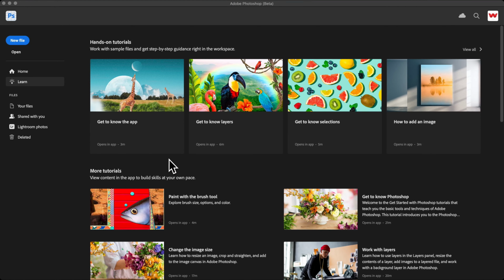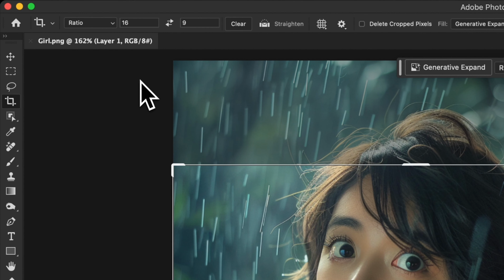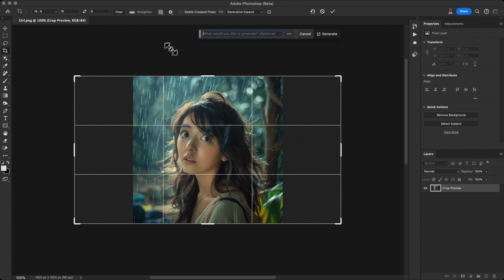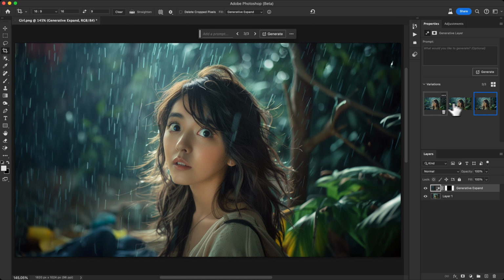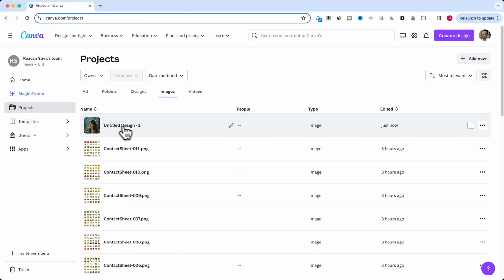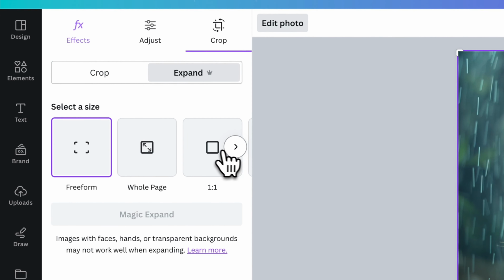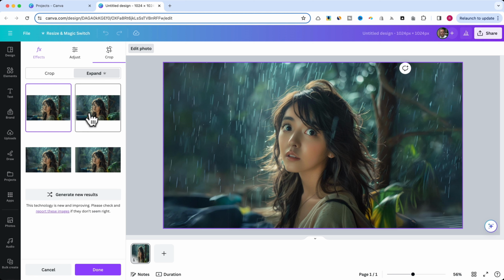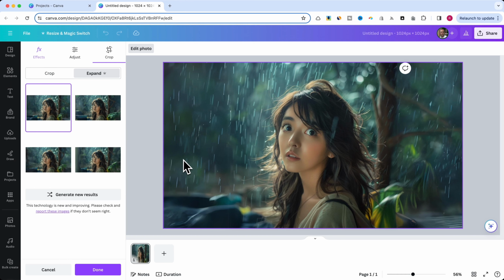Photoshop Magic Expand vs Canva Magic Expand - Which is Better?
Struggling to resize photos for social media without losing quality? Need to expand a landscape print in Photoshop? We compare Photoshop's powerful Generative Fill tool with the user-friendly Magic Expand in Canva.  Discover which option works best for YOUR photo editing needs, from simple background extension to complex edits!